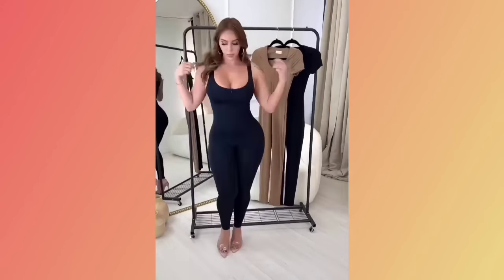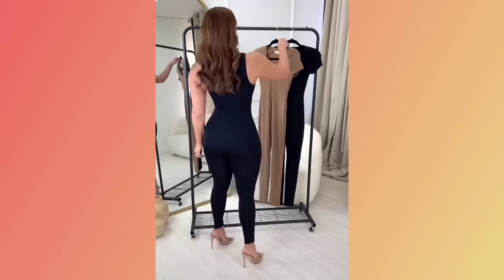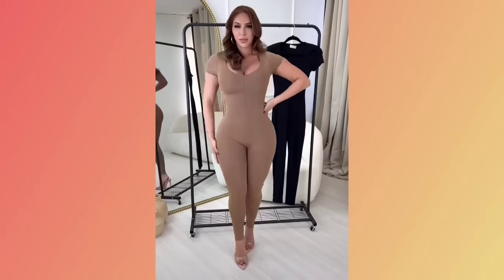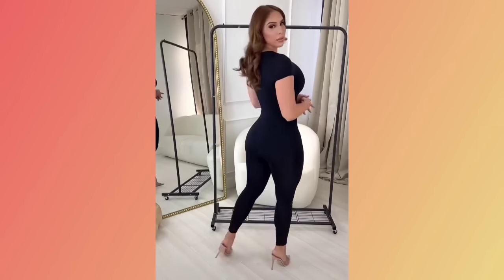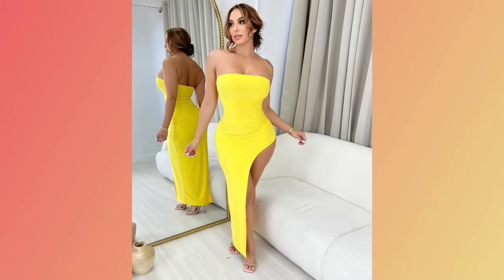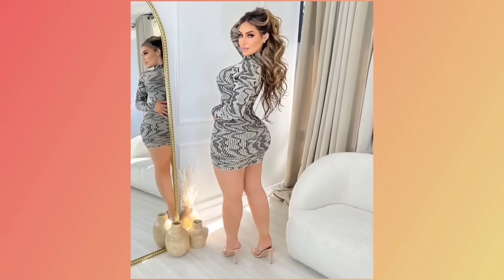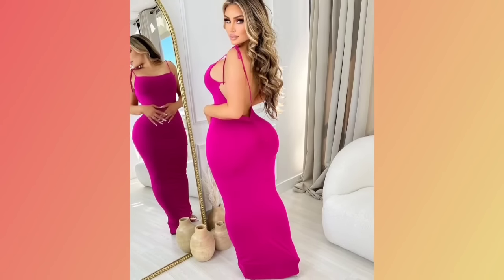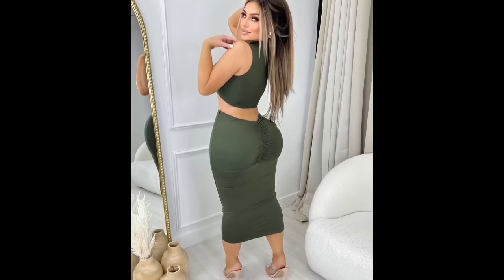BODYSUIT OUTFIT BEAUTIFUL DRESS🌹TRY ON HAUL&IDEAS FOR YOU,Curvy Model Fashion,Plus Size model,ном21